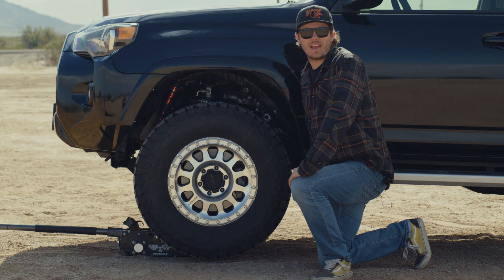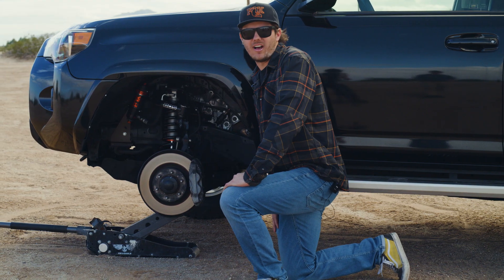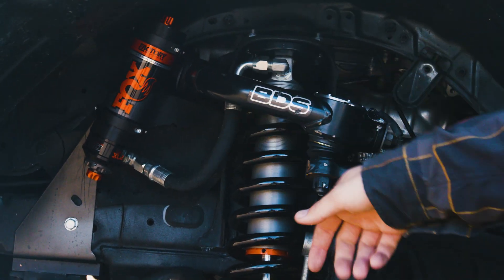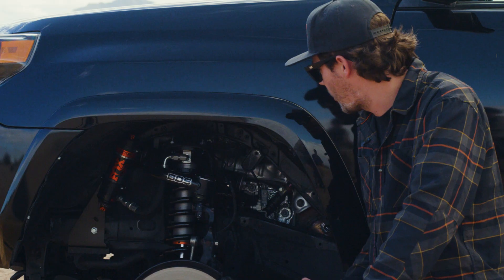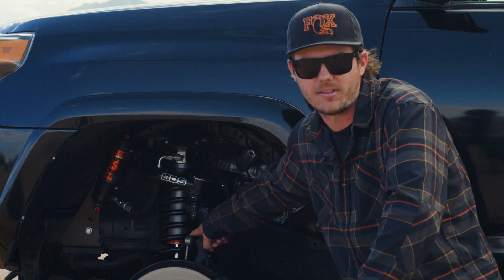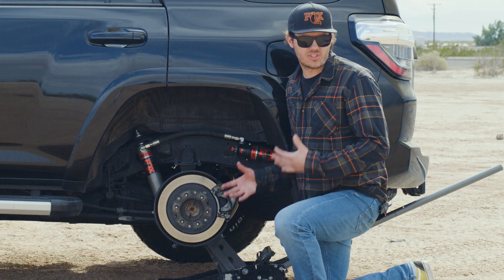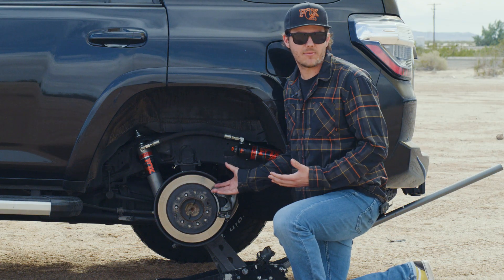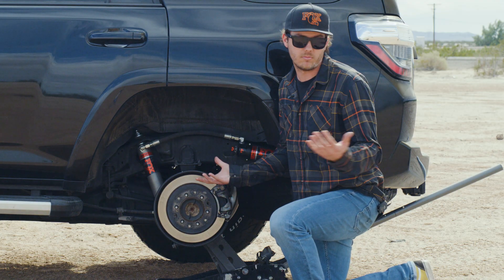Toyota 4Runner Factory Race Series Walkthrough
Applications Engineer, Matt Heywood explains some of the new features of the new Toyota 4Runner Factory Race Series 2.5 Internal Bypass shocks. Matt also breaks down a few key differences between the Factory Race Series and Performance Elite Series so you can decide which kit is right for you.